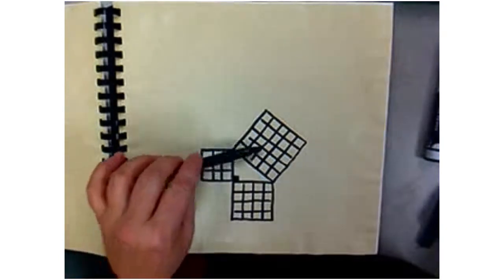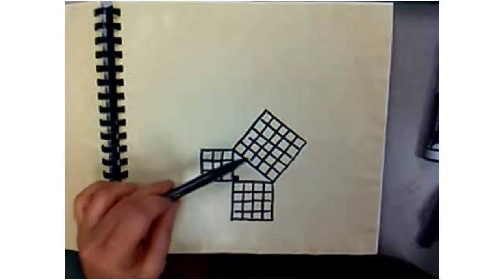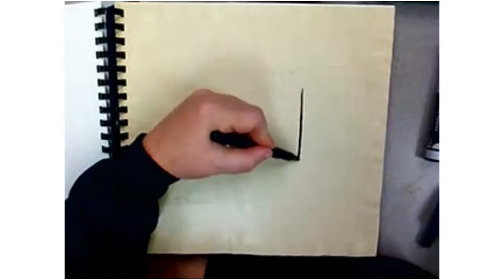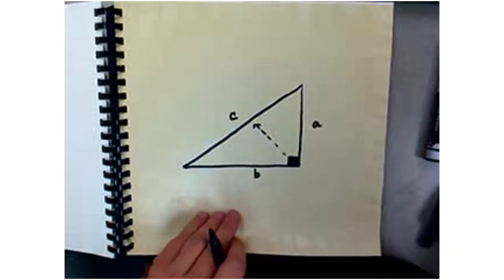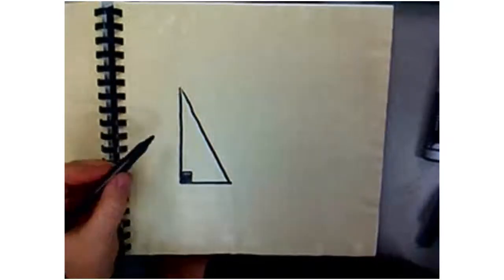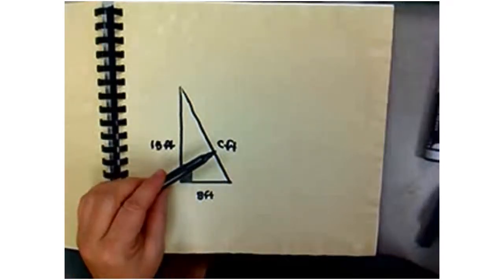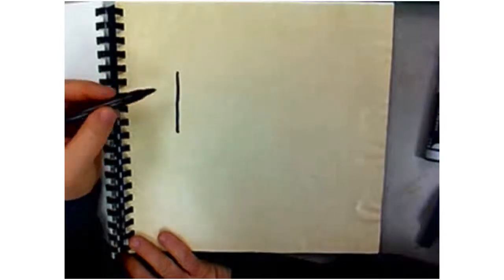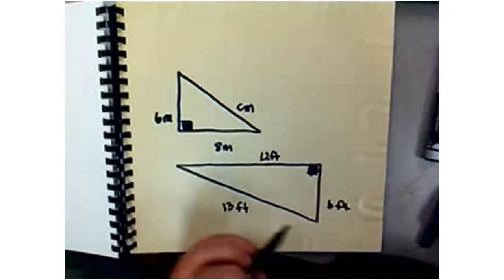JJ Isaacson Geometry 6 6 Pythagorean Wednesday, January 15, 2014 10 34 50 AM